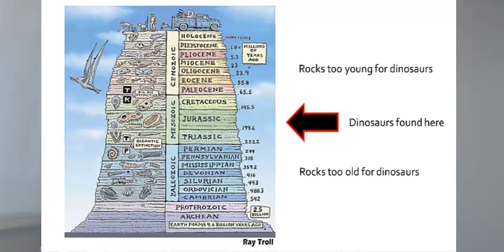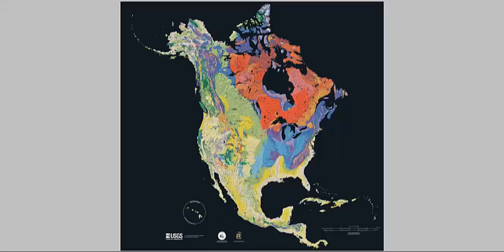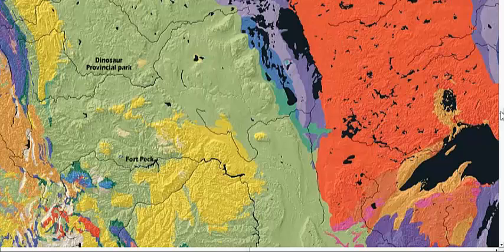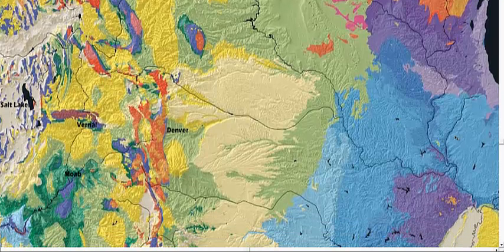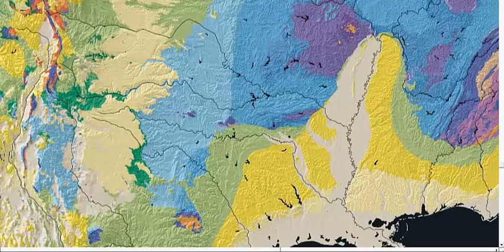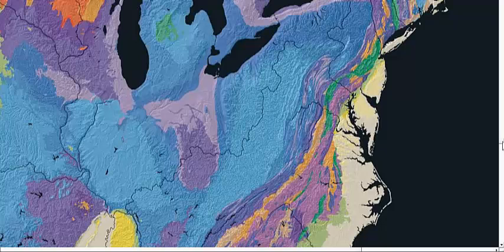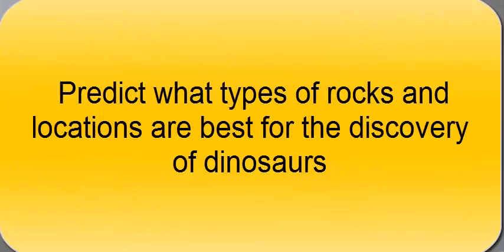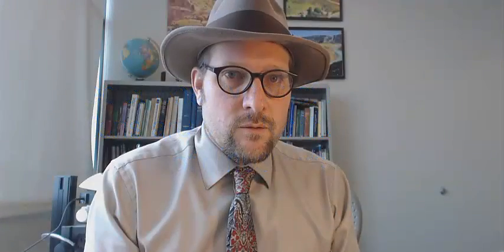How to find a dinosaur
Natural History of Dinosaurs by paleontologist Benjamin Burger, Assistant Professor at Utah State University Uintah Basin Campus.

To learn more about Benjamin Burger: benjamin-burger.org
To learn more about taking a class at Utah State University: uintahbasin.usu.edu or geology.usu.edu